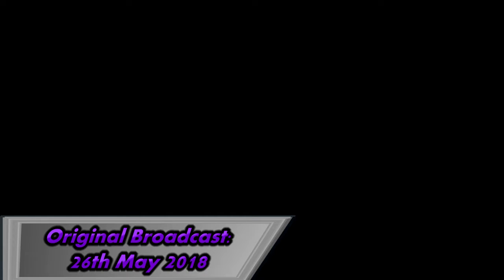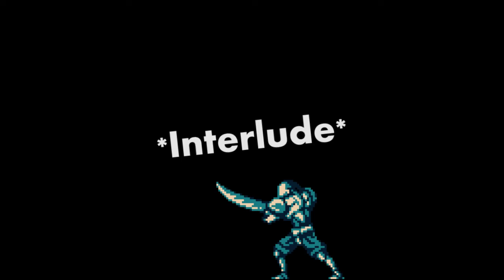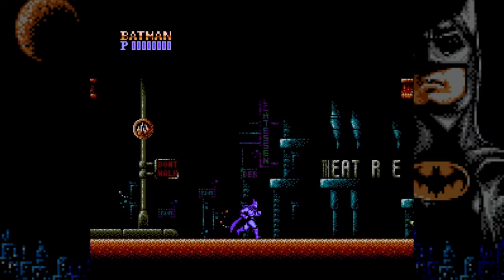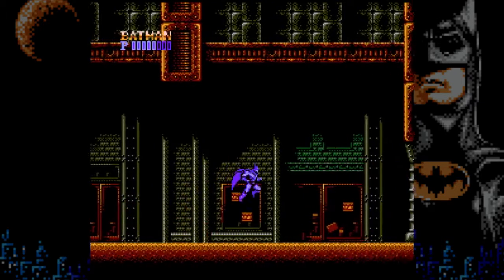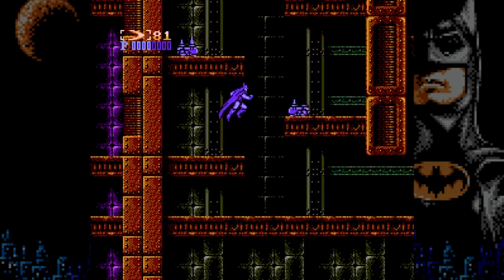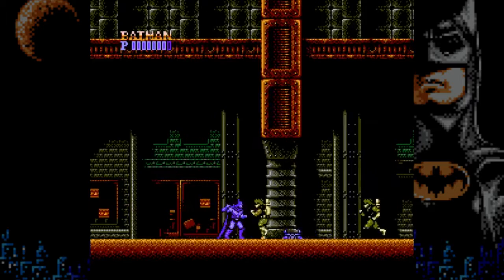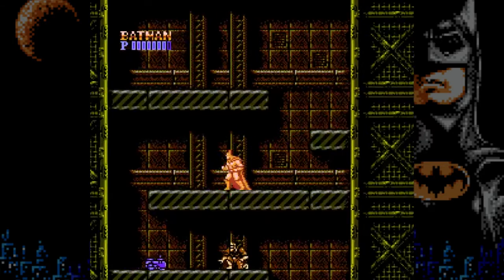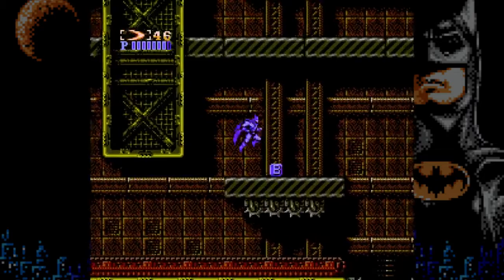Batman (Part Two) | Stream Archive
When other emulation requests fail...fall back on punching relentlessly.

(Original stream date: 26th May 2018)

This was originally broadcast on my live stream - come join the show, every Monday, Wednesday and Saturday at 8.30pm GMT!

Enjoyed the show and want to help it continue?

Come be a part of our community on the Malus Discord!